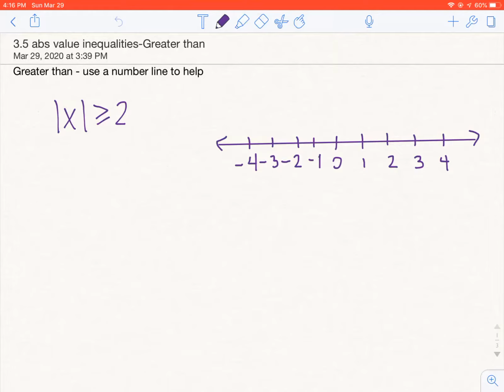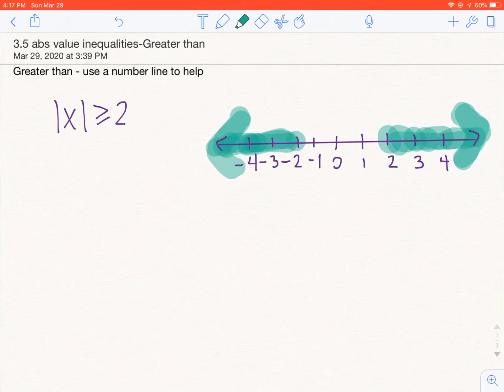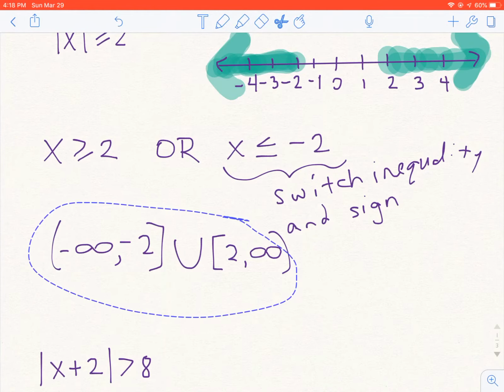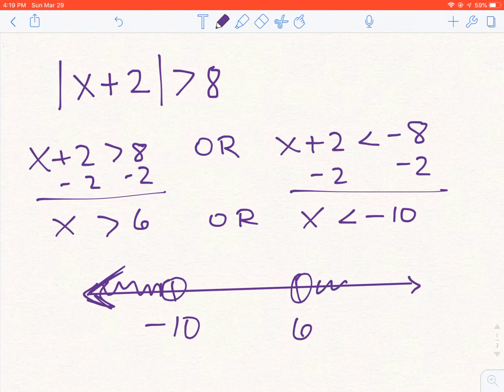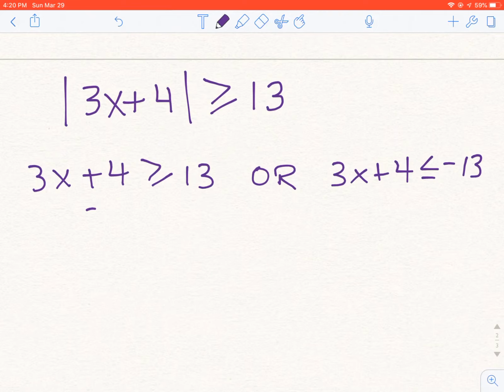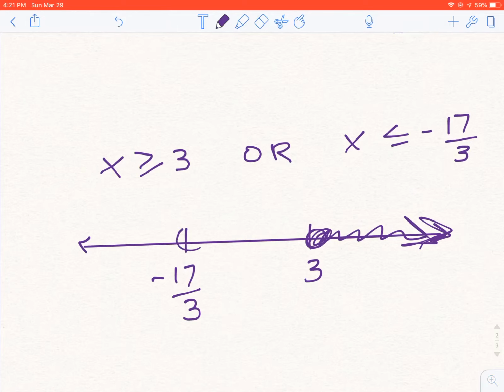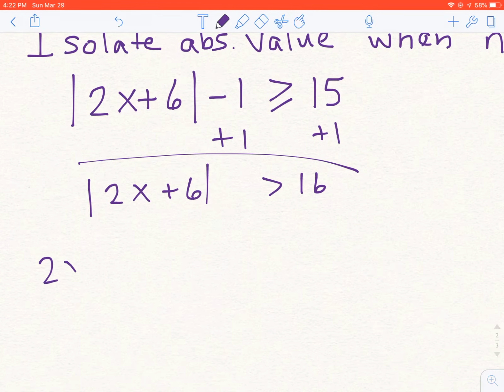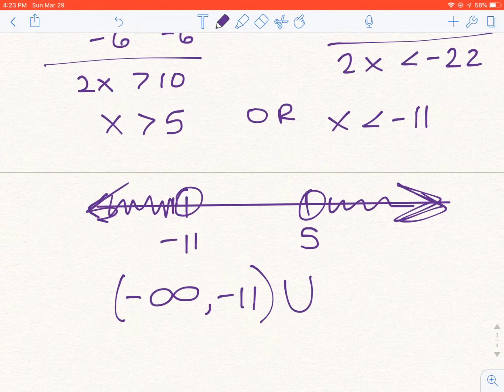3.5 absolute value greater than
Solving absolute value greater than inequalities